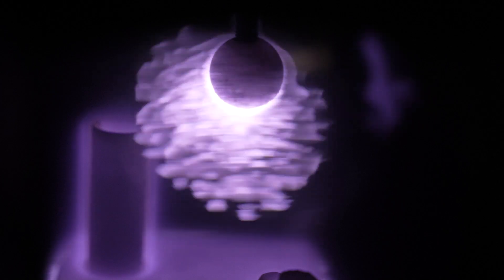VEGA - Replication Clip 004 - ‘Wavy Layers’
Recorded at 120fps by Bob Greenyer in ELLIA Foundation Laboratory, Prague